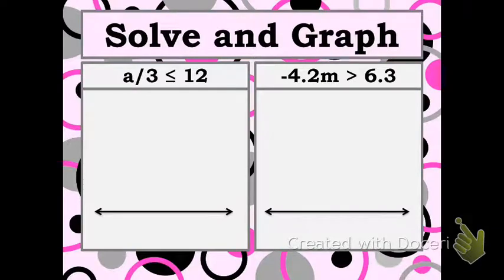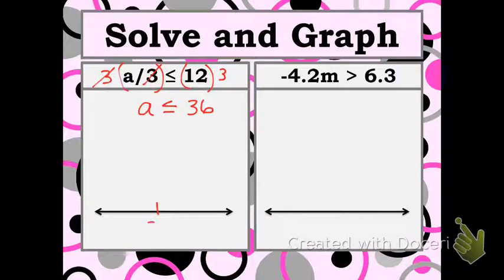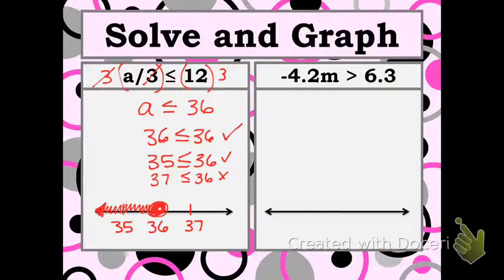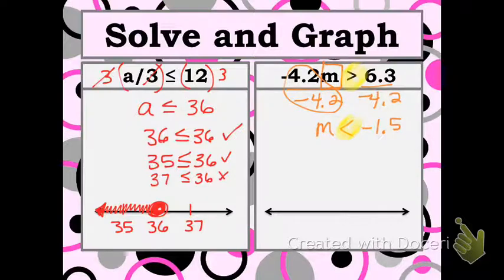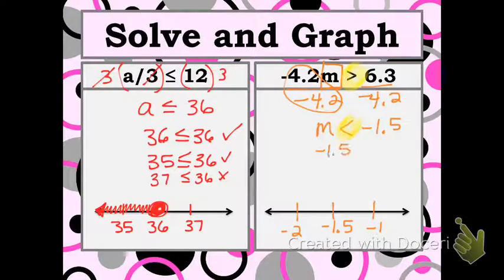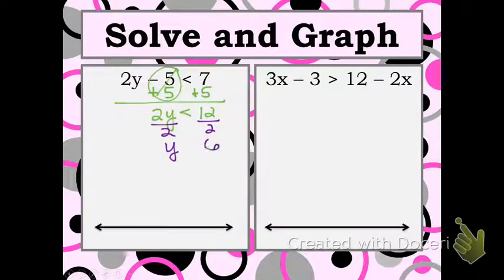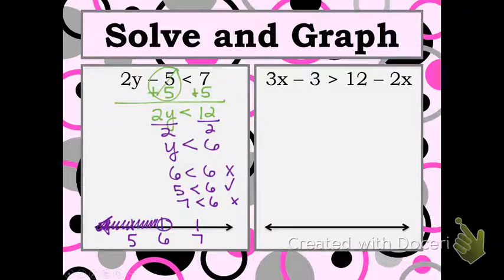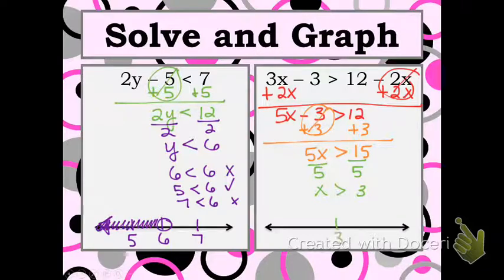Solve linear inequalities involving multiplication or division A1.2.2.3